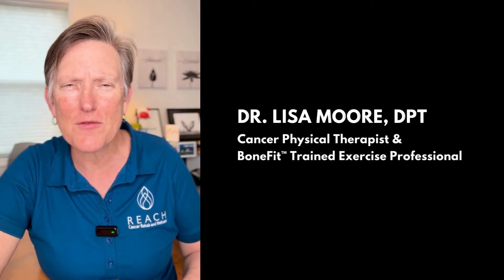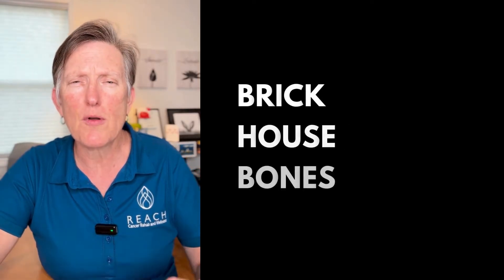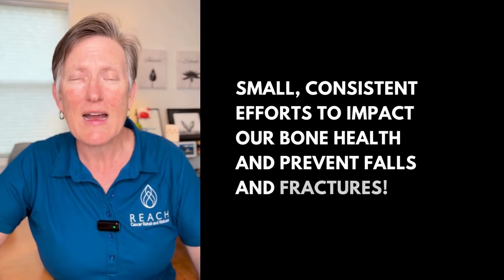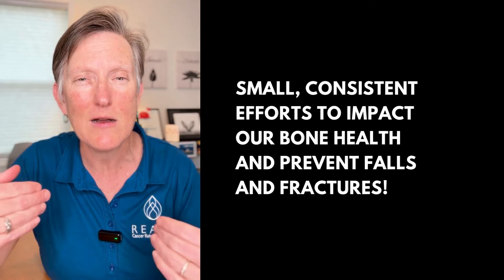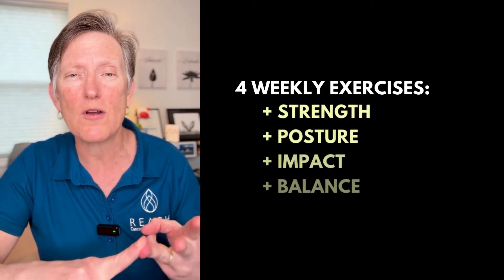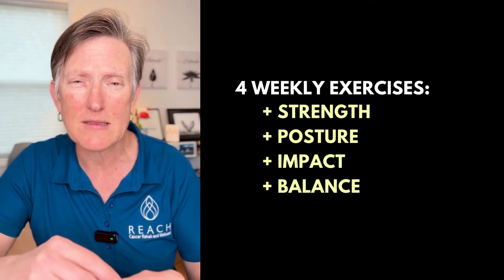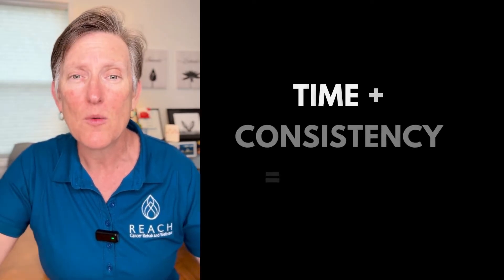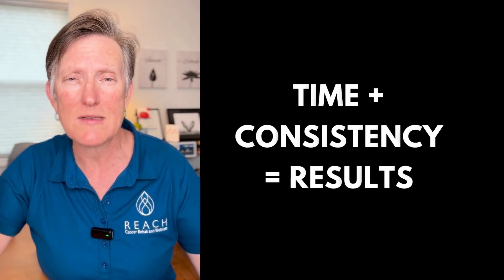How Long Does it Take to Build Bone Density?